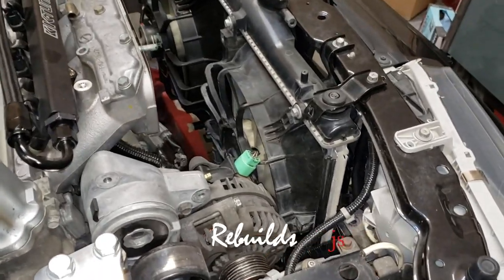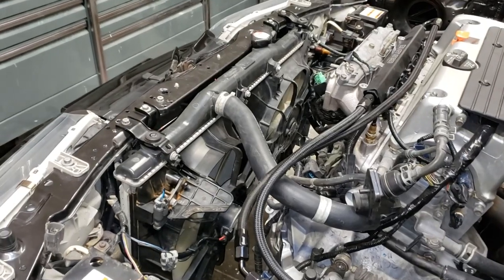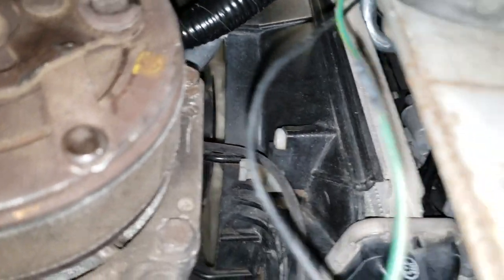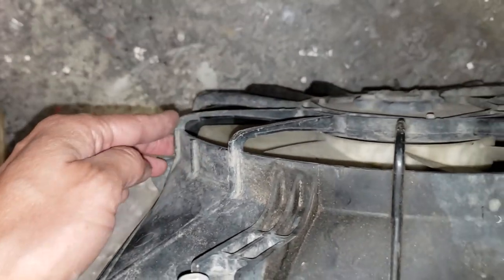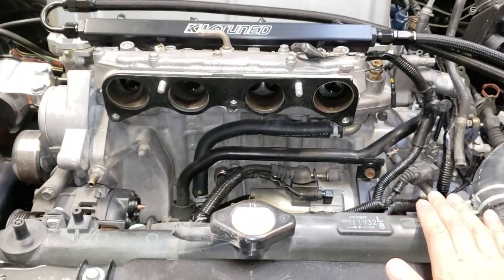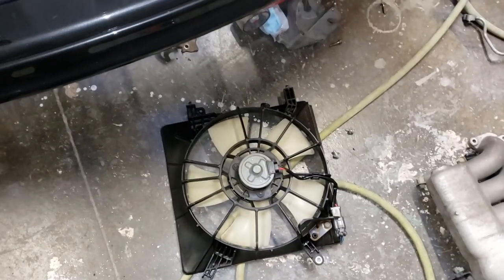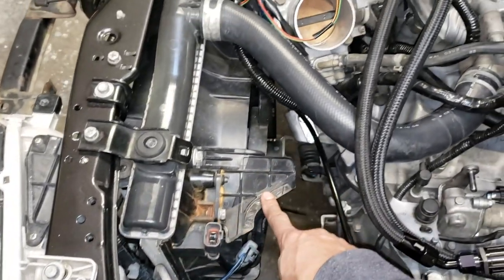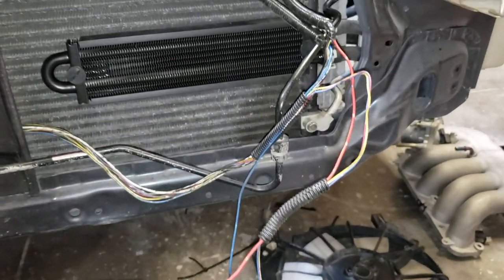Which OEM radiator did we go with... K24 Swap (Part 1)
We used the 2002 to 2004 RSX OEM Radiator & fans for the K24A2 swap into DC2 Integra.

1. Honda OEM Coolant
2. RSX radiator